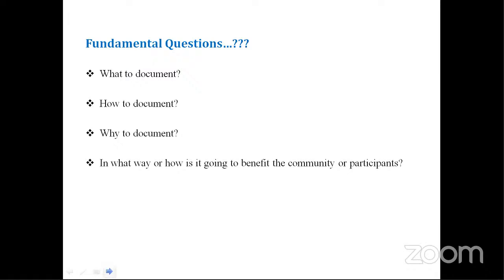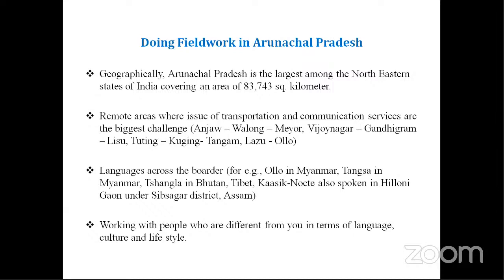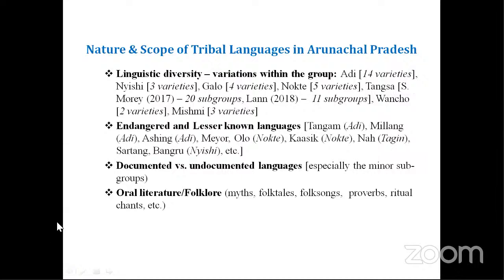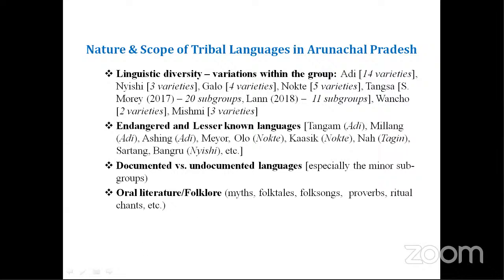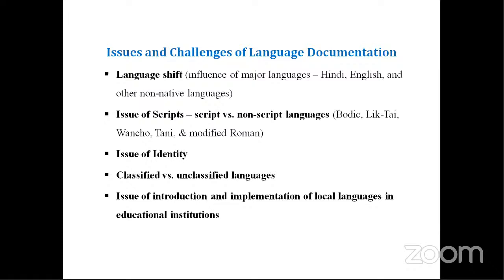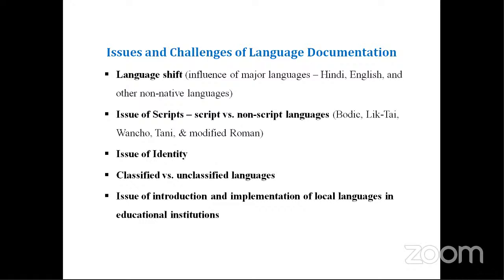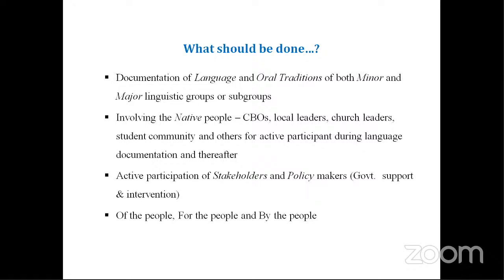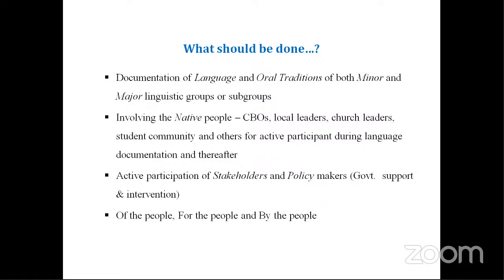Int' Webinar on Languages of NEI | Day 2 | Session 2 | Linguistic Ecology in NEI